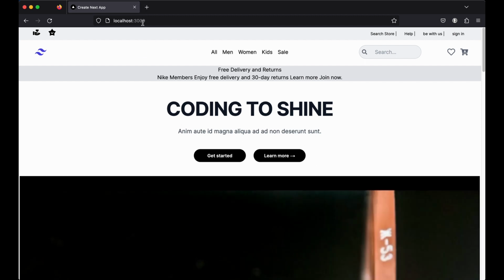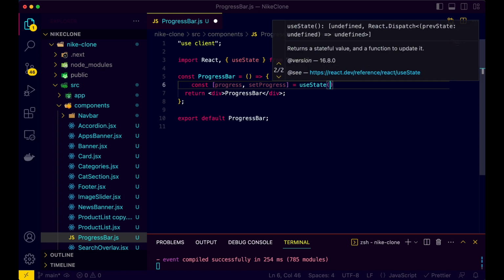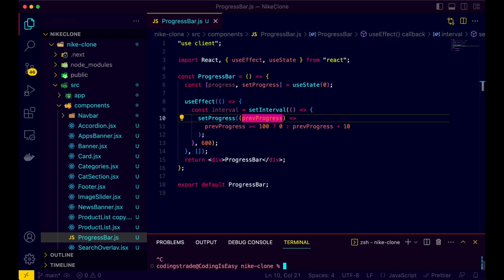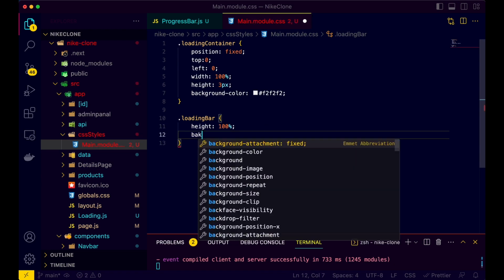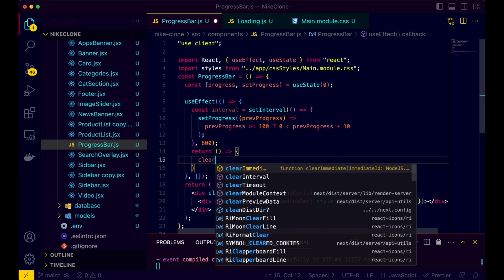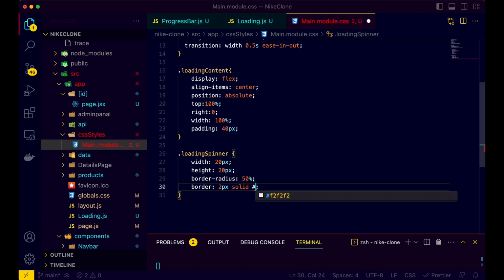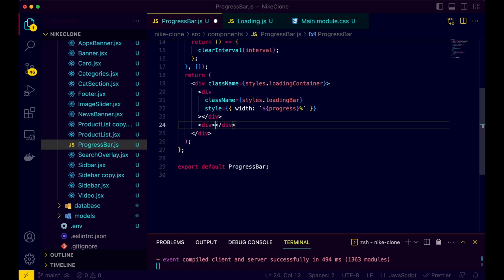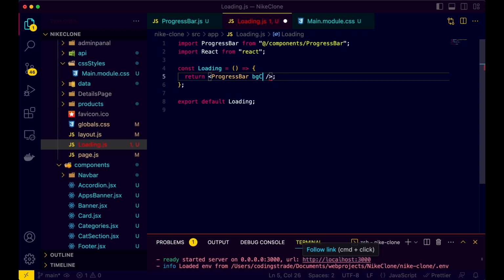Next.js 13 Progress Bar using the New App Directory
Solving Next.js 13 Compatibility: Creating a Custom Progress Bar with Next.js App Directory. In this video, we will learn how to create a Next.js progress bar using the new App Directory.